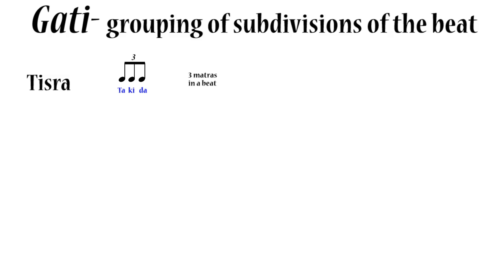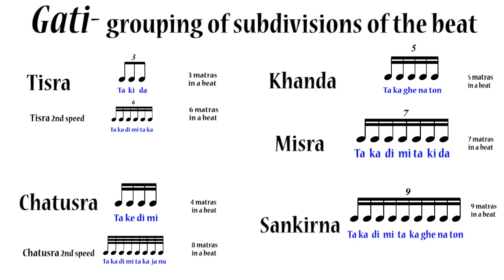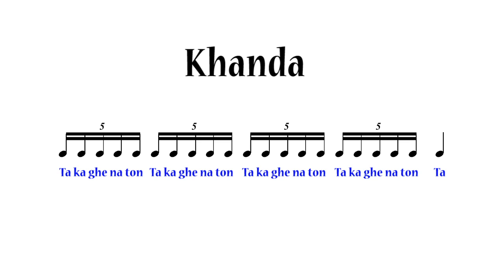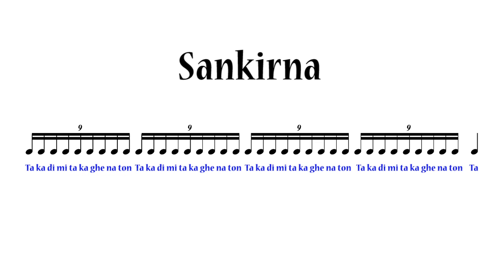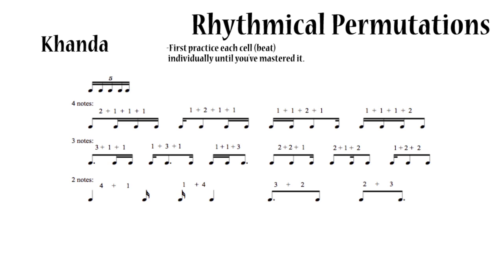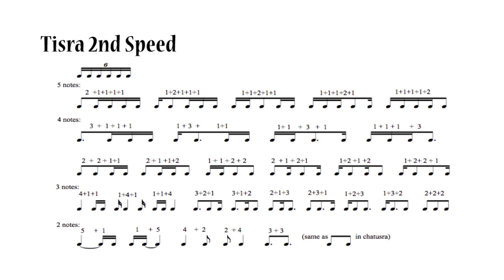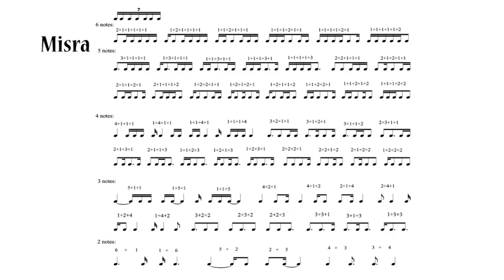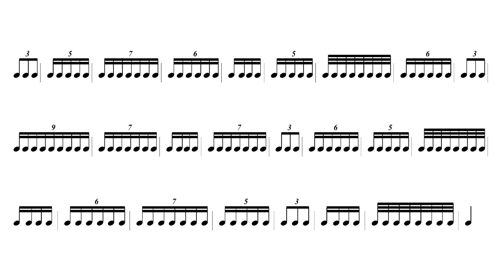Advanced Rhythm through Karnatic Techniques- Lesson 1- beat subdivision (gatis)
This video discusses the use of applying Karnatic rhythmical techniques to Western music.

Lesson 1- Beat subdivision (gatis) and odd-tuplet phrasing

This lesson explains some of the fundamentals or Karnatic music- gatis, or beat subdivision, from duple (eighth notes) up to nonuplets (9-tuplet). Practicing this technique will strengthen your sense of pulse and timing as well as give a better sense of playing, feeling, and phrasing odd-tuplets such as quintuplets, septuplets, and nonuplets.

Throughout this lesson series, I'll teach a method that Western musicians can apply to their music to help understand, feel, and perform rhythmically complex music. Things such as odd beat subdivision, odd meters, polyrhythms, polymeters, polypulses, rhythmical displacement, embedded tuplets, irrational rhythms, etc. all can be approached much more easily by applying these techniques. These are found in, and can be applied to, music of all genres such as from Xenakis, Ligeti, Brian Ferneyhough, Dave Holland, Steve Coleman, Weather Report, Vijay Ayer, Balkan and African music, Aphex Twin, Squarepusher, Autechre, Venetian Snares, Tool, Meshuggah, Dillenger Escape Plan, and Coalesce etc.